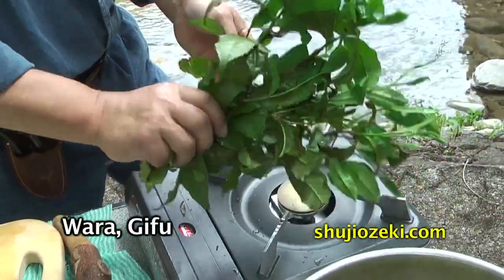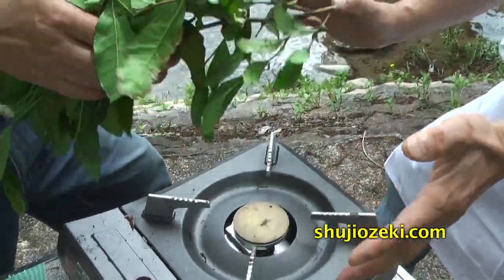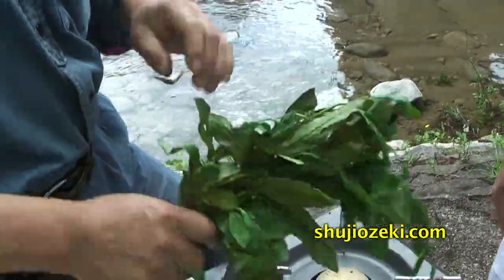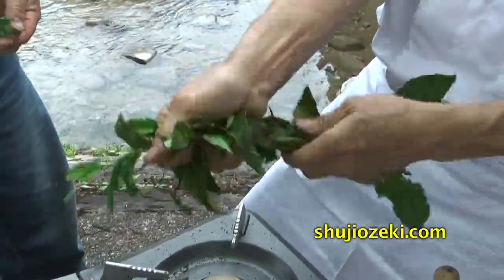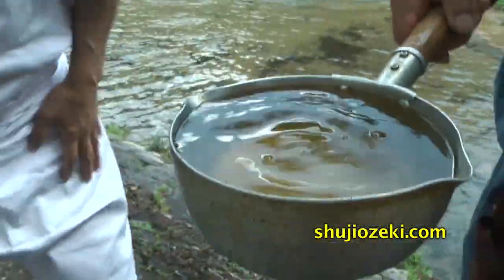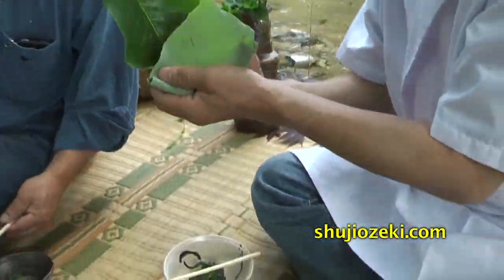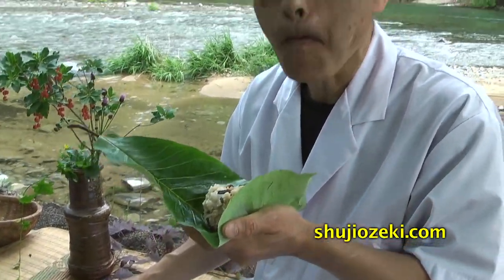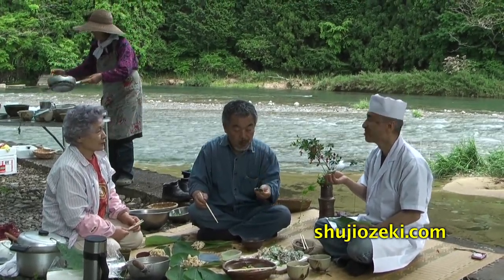Part 6 Tea making.mov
Japanese chef Shui Ozeki and famous ceramicist Shun Kawakami demonstrate how to cook tea with leaves picked in the mountains of Gifu Prefecture, Japan. Ceramics made by Mr. Kawakami.